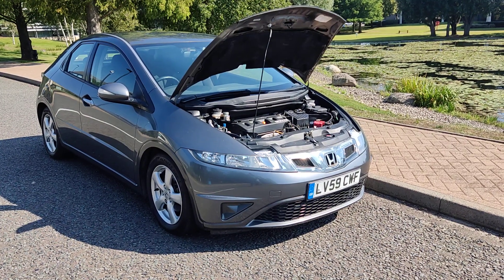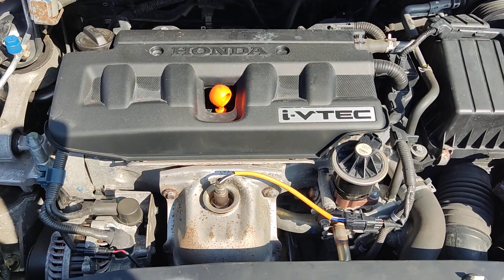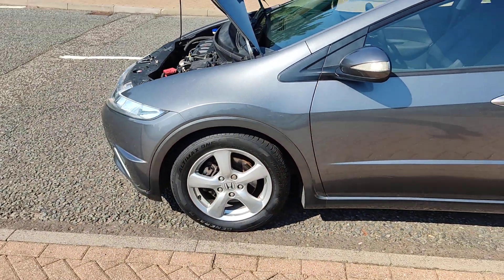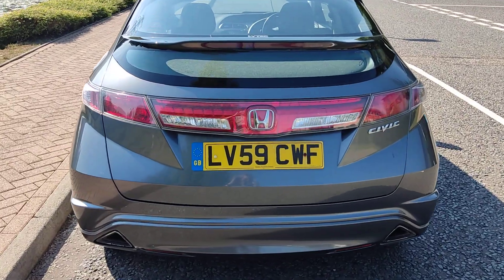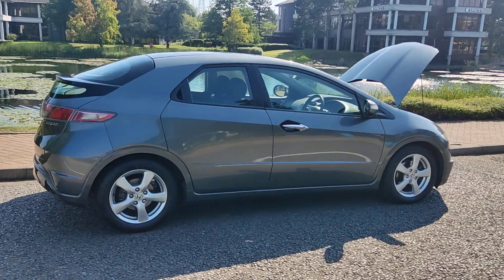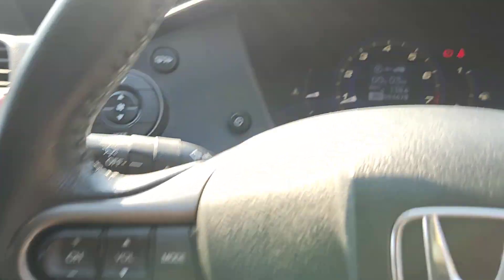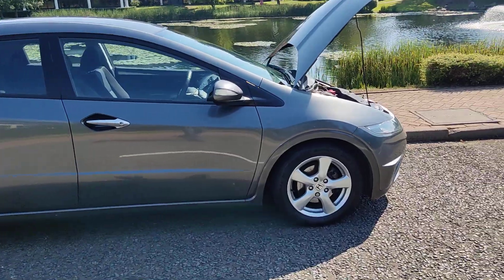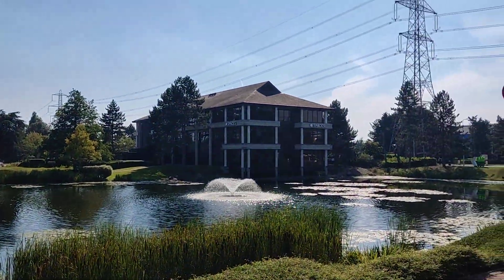LV59CWF HONDA CIVIC 1.8 I-VTEC EX I-SHIFT HATCHBACK PETROL